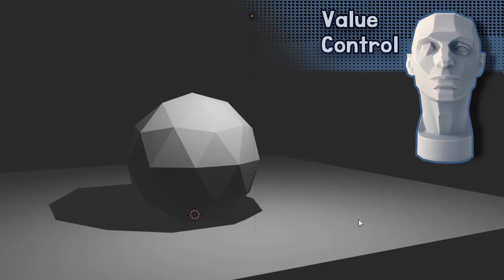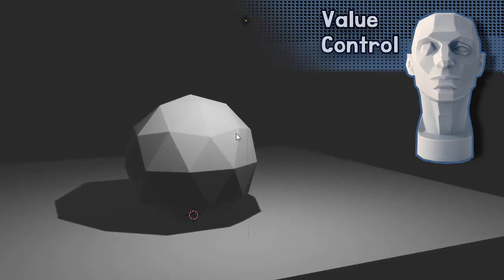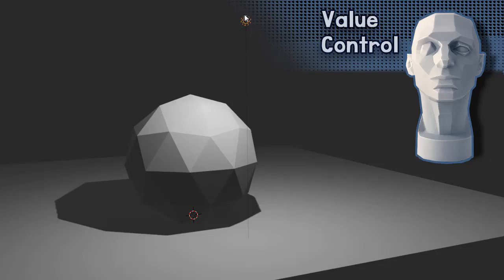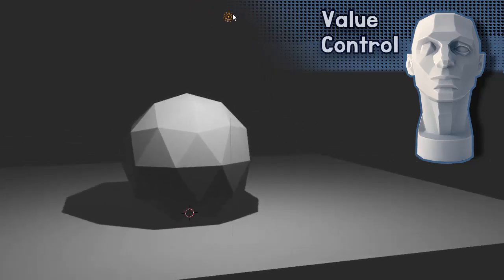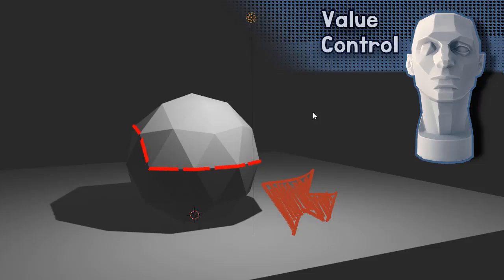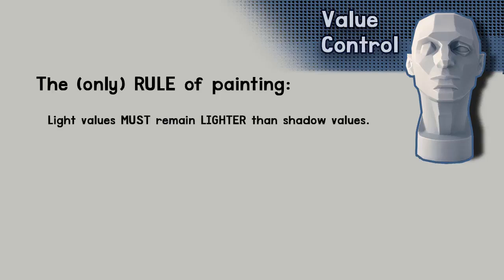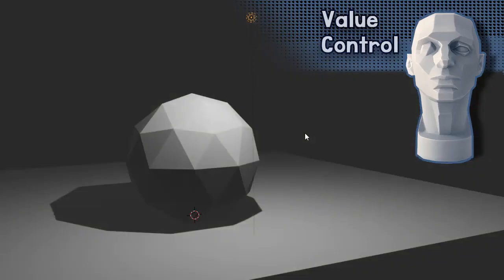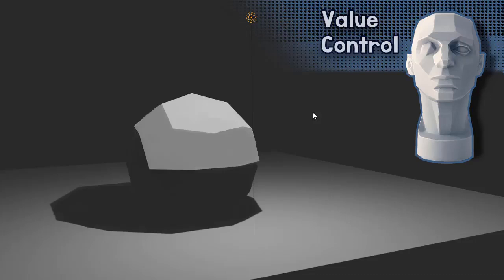Понимание и рисунок головы 12